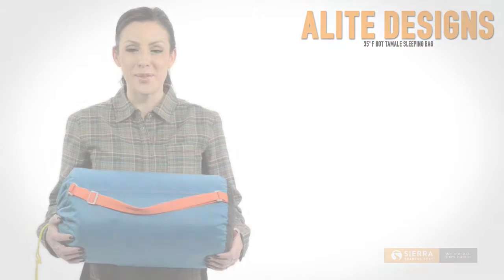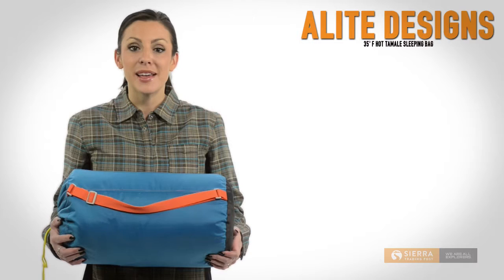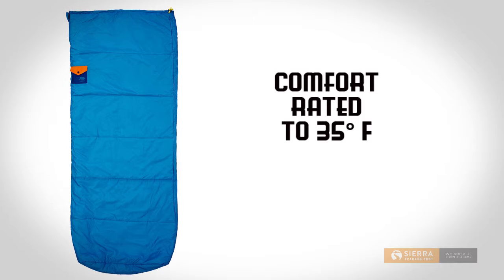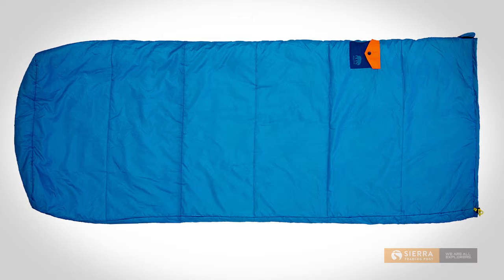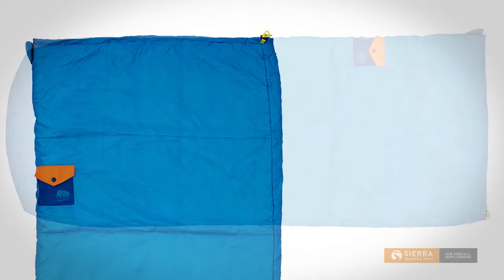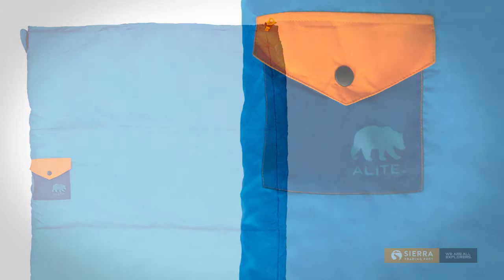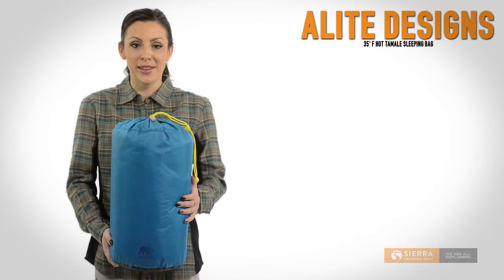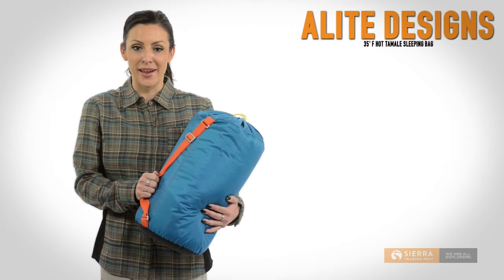Alite Designs 35°F Hot Tamale Sleeping Bag